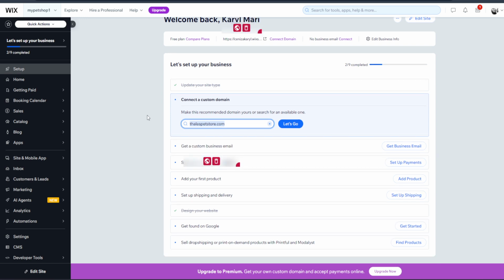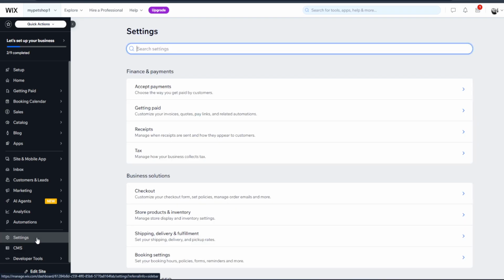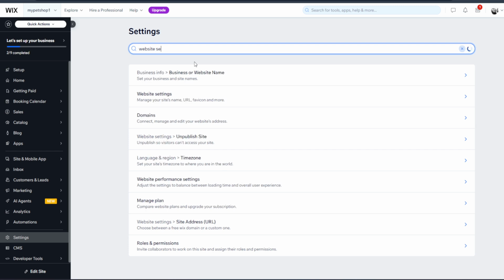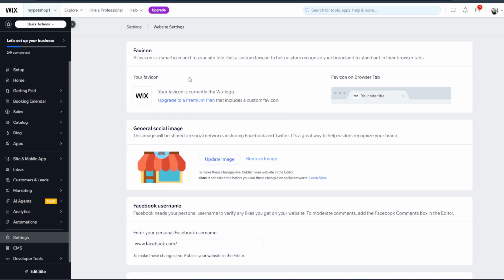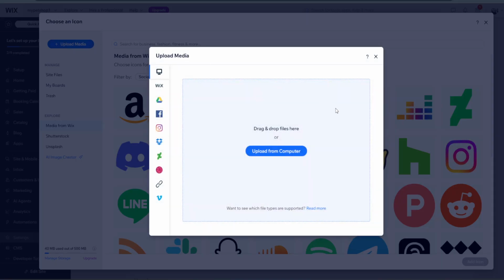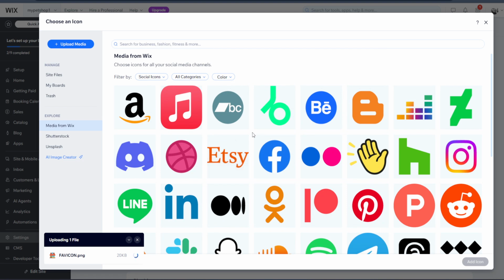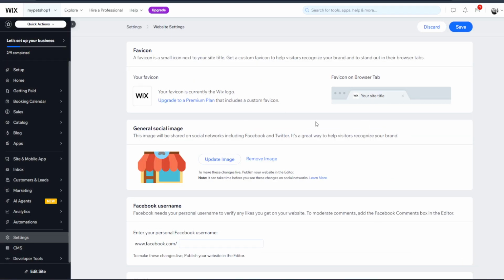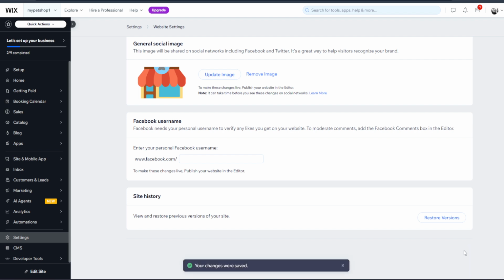How To Add a Favicon (Free Version) | Easy Guide 2025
In this video, you’ll learn how to add a favicon in Wix — even on the free version! I’ll show you how to upload and set your custom site icon to make your website look more professional and recognizable in browser tabs.